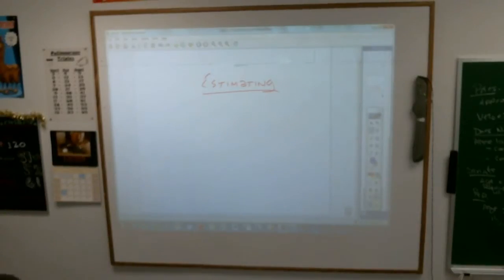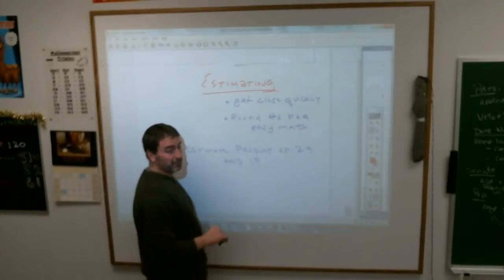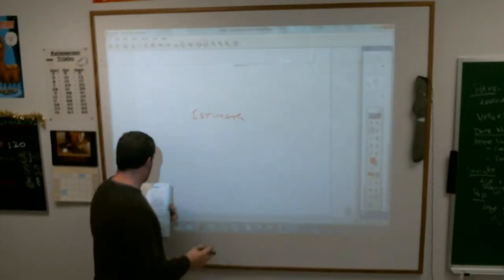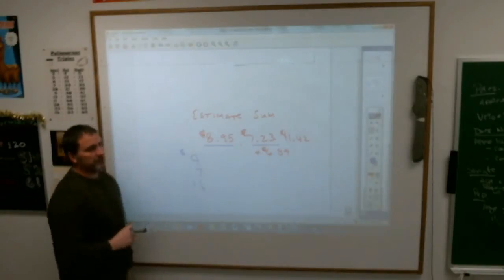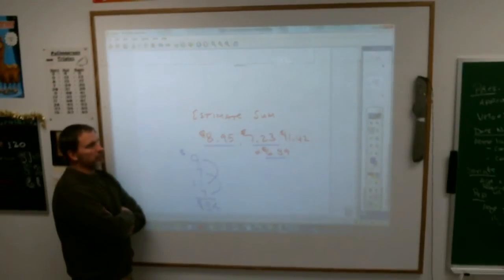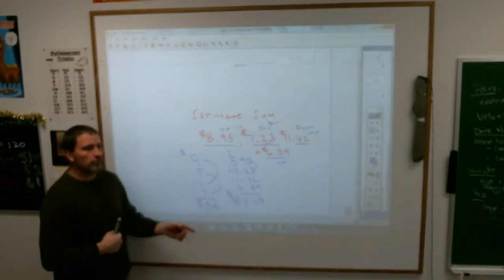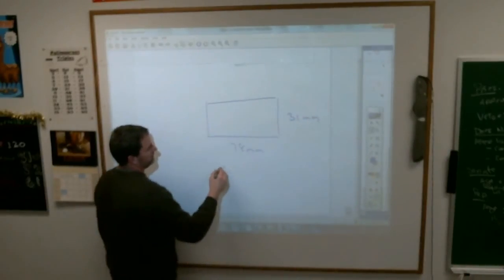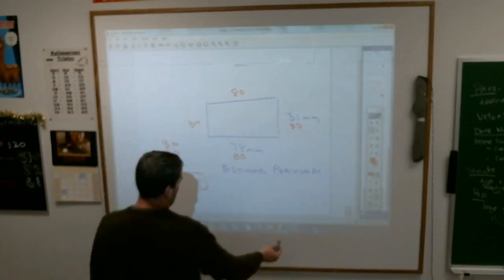5 estimating 60